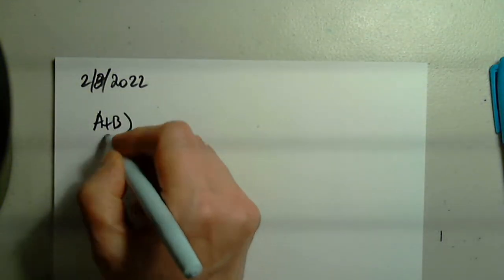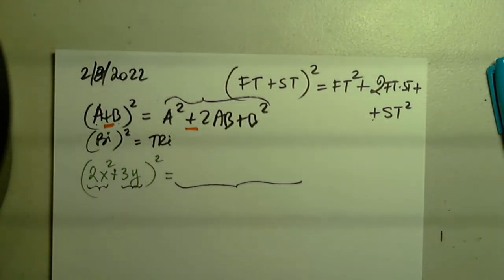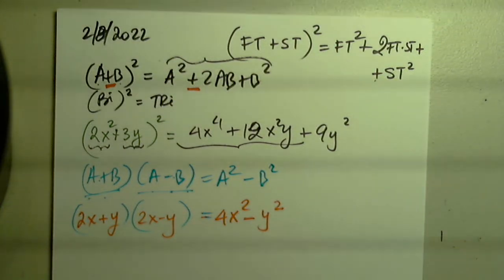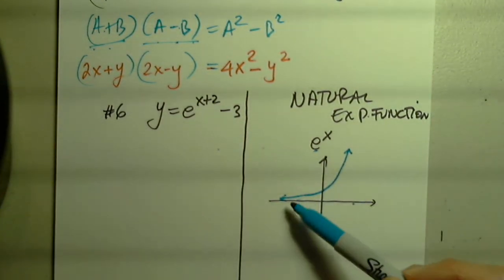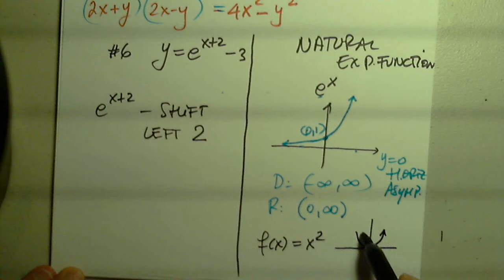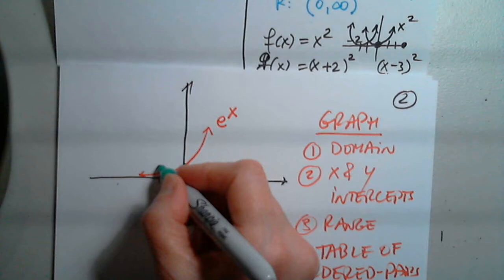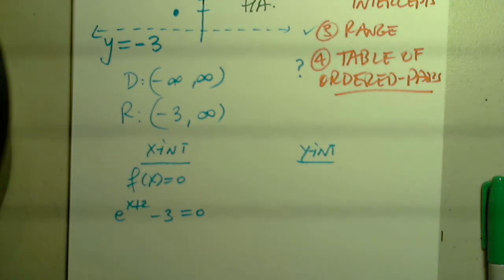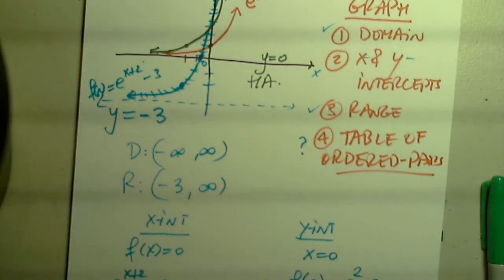MAT 191 REV PART 1 FEBRUARY 8